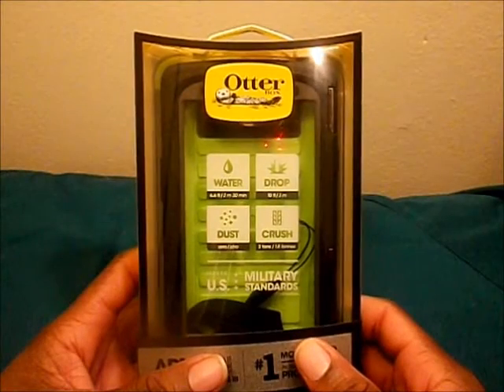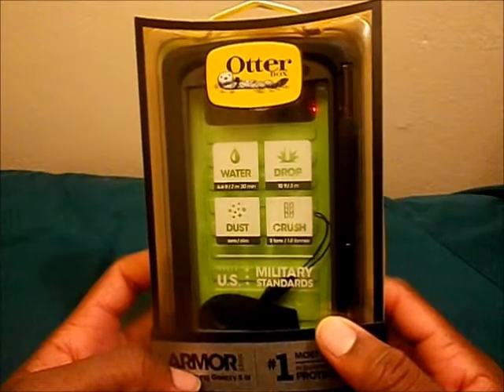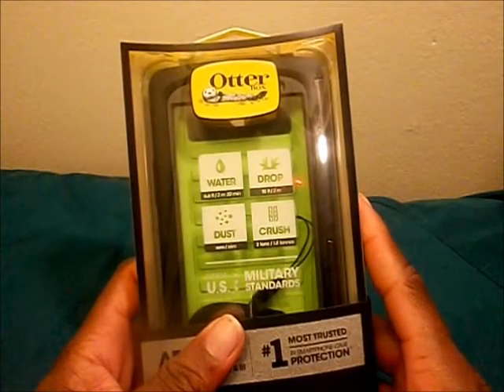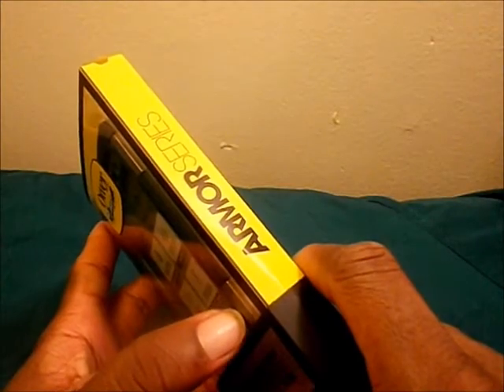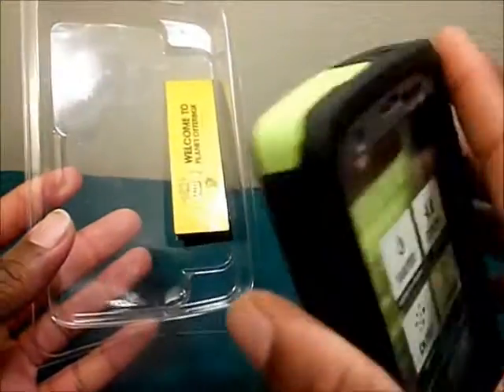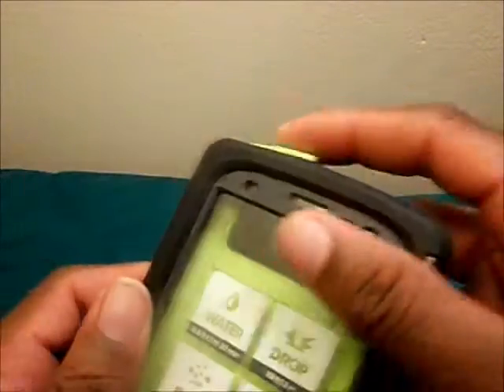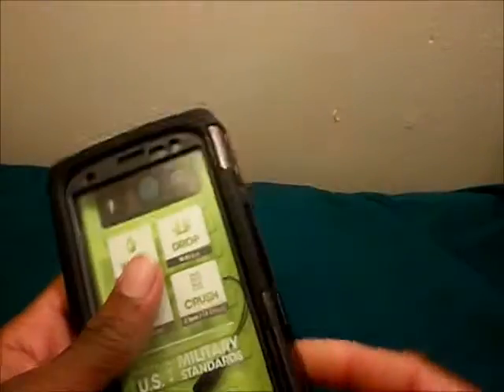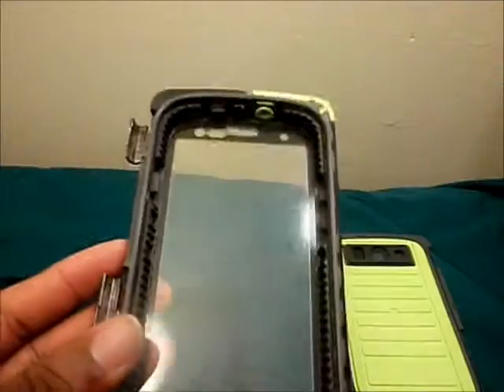Unboxing of The Otterbox Armor Series Case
Great Case...New Case from Otterbox